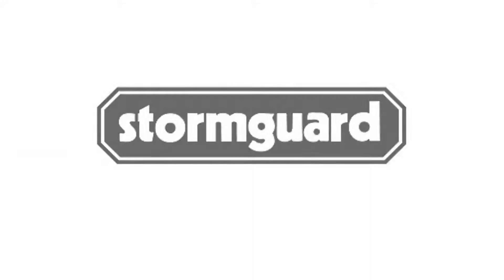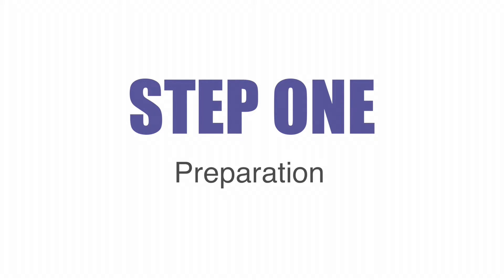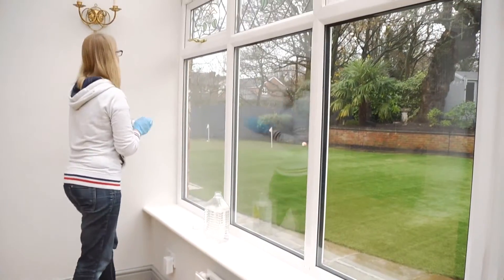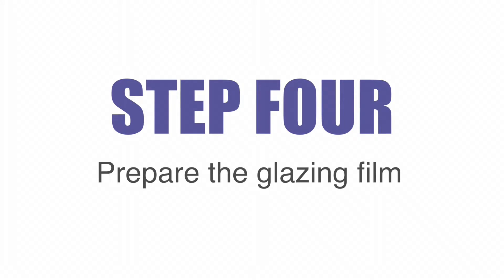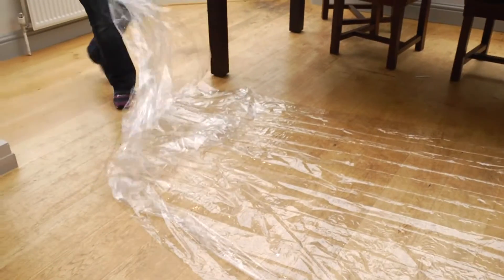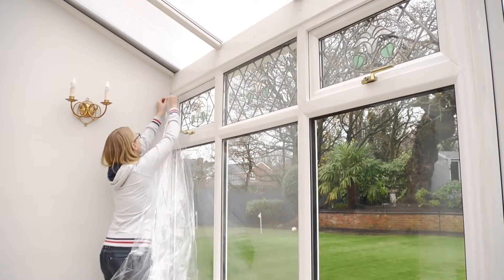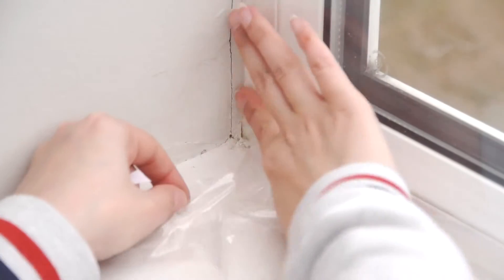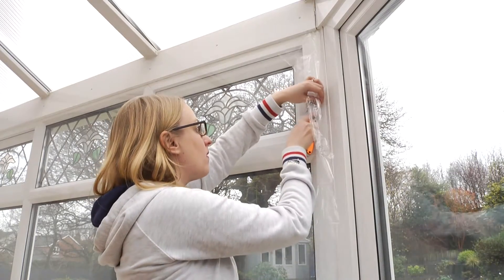Stormguard | Glazing Film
This video demonstrates how to fit Stormguard Secondary Glazing Film.

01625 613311